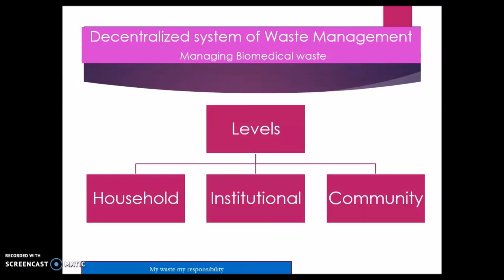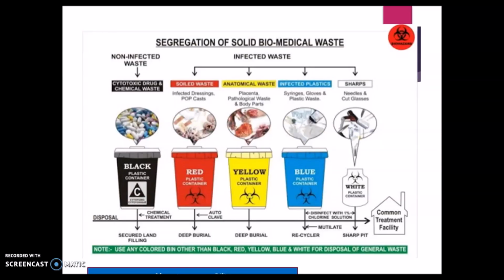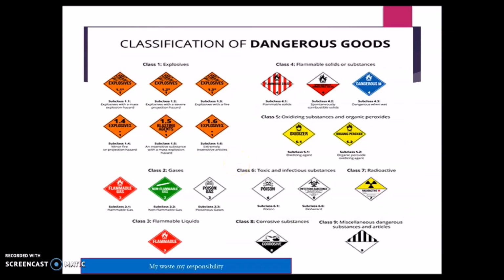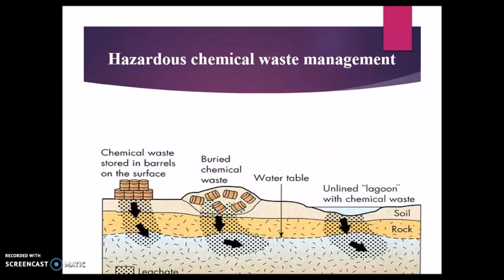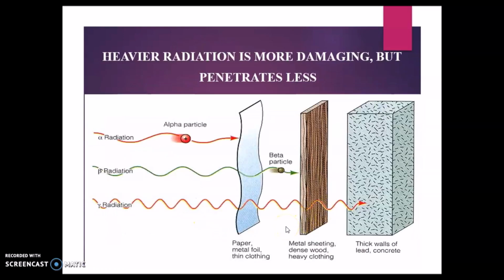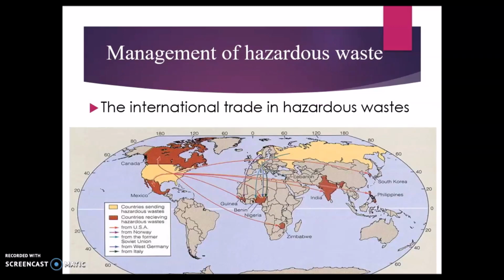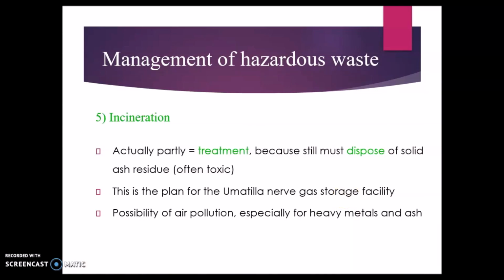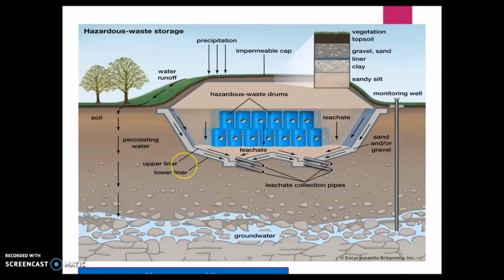Bio Medical Hazardous Waste Management Tools and Techniques Part 1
Dr. Vyankatesh B. Yannawar